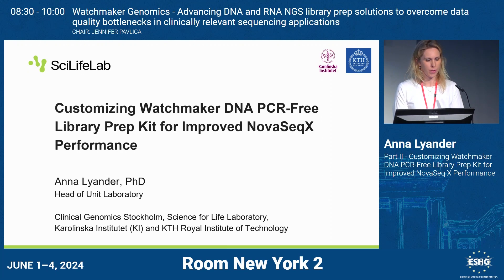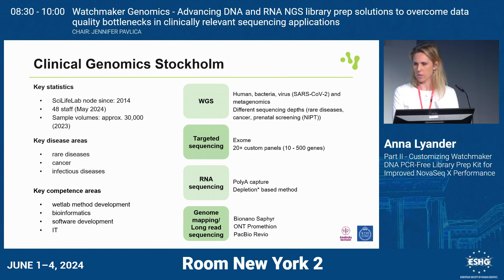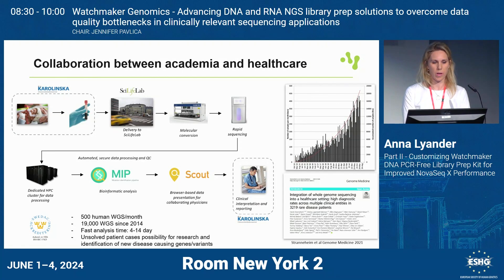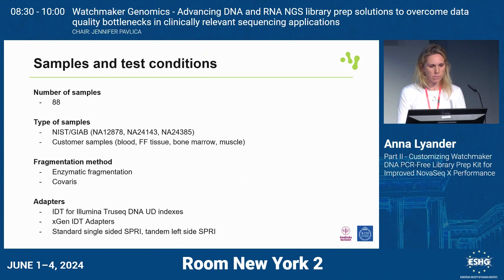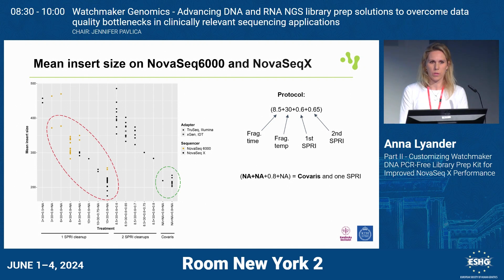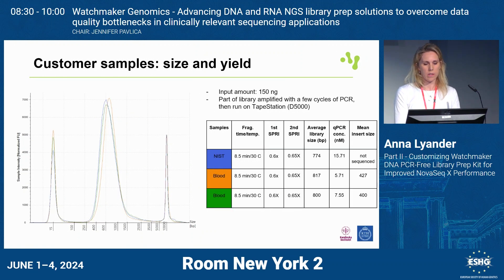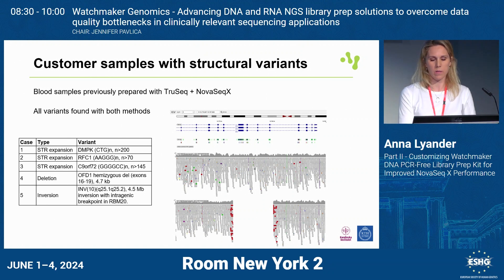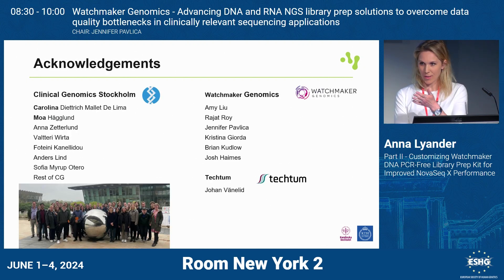Customizing Watchmaker DNA PCR-free Library Prep Kit for Improved NovaSeq X Performance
Recorded at ESHG 2024, in collaboration with SciLifeLab.

00:00 Introduction to Clinical Genomics Stockholm
05:47 Optimizing WGS
16:08 Conclusions